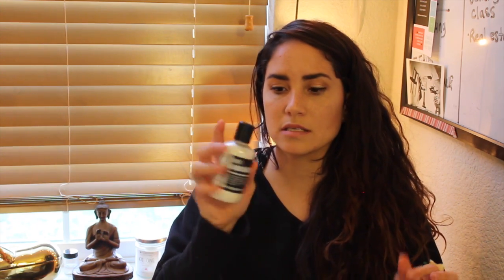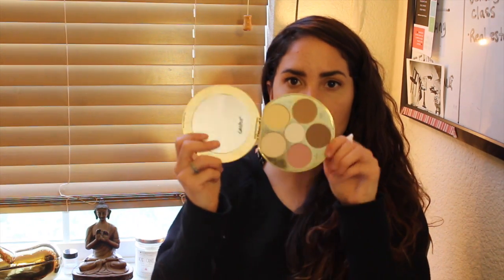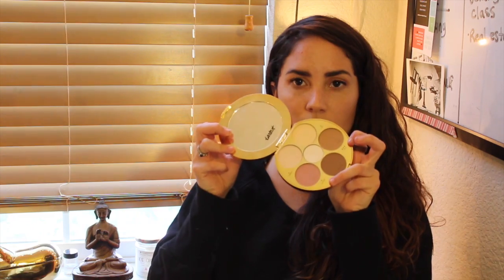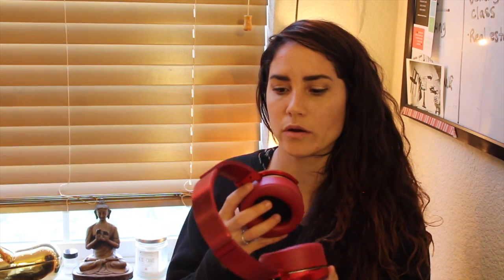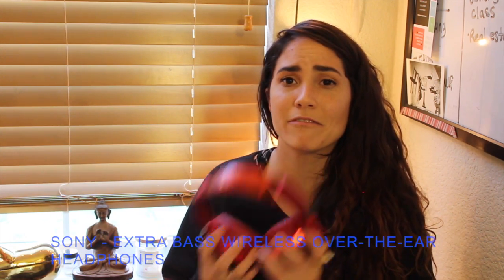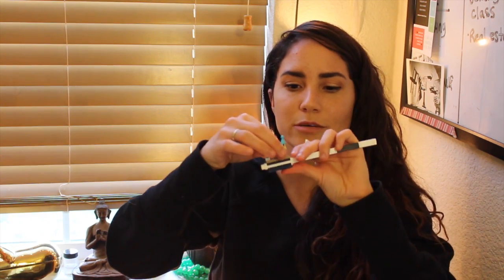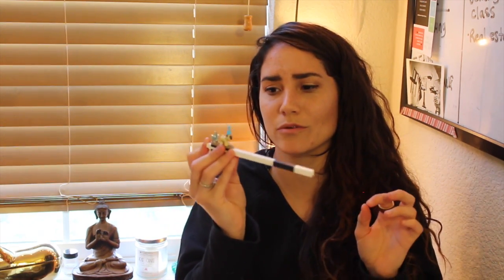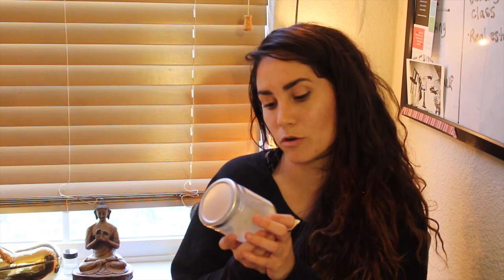February favorites 2016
Things I have been loving so far in 2016!

I put the links below to everything so you can try them out if you'd like. What are your February favorites?

Tarte palette:

Sony headphones:

Pug lego:

Faber-Castell Gelatos:

You can always see whats going on with me by following along my journey:

Onewhiteboot

xoxo Julie